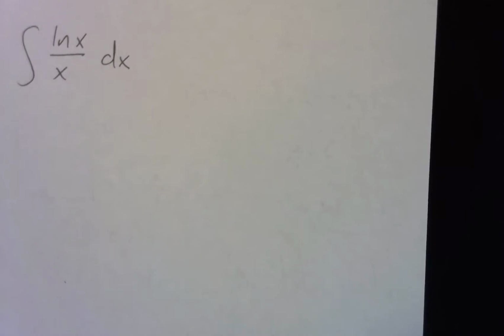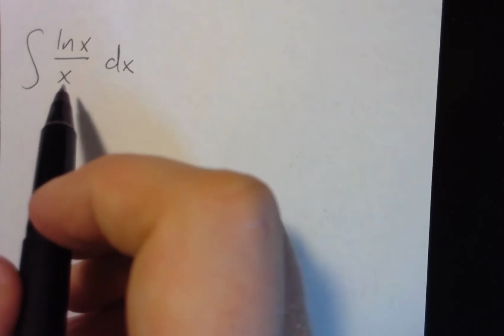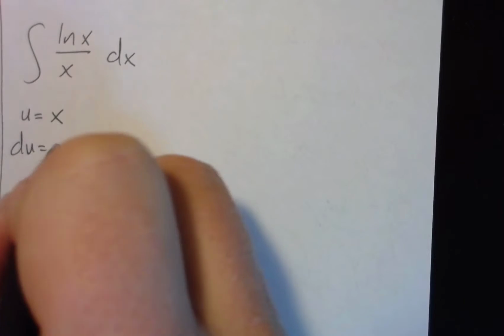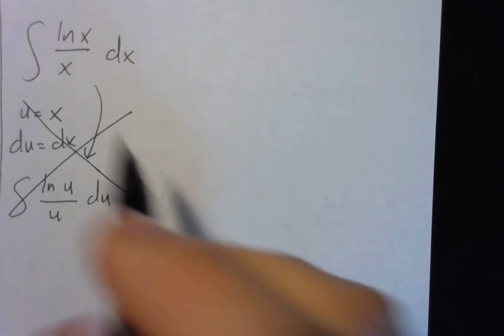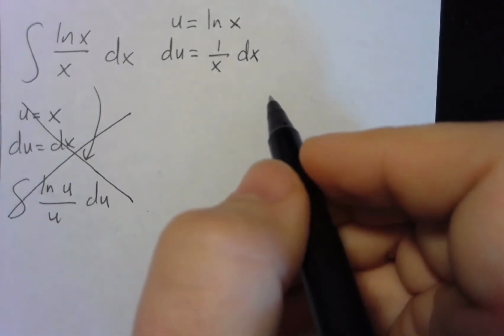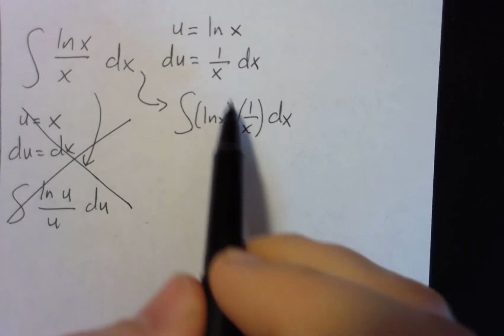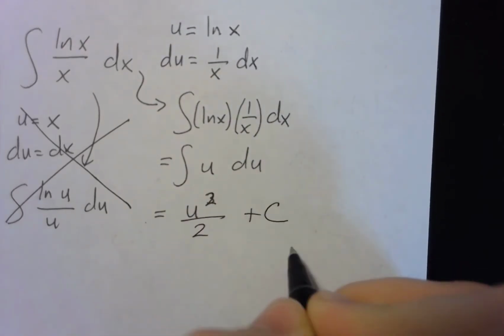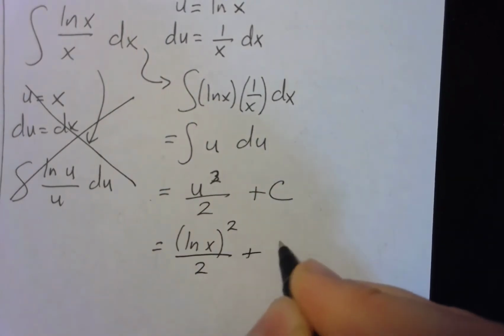66 Mth 263 V3 U Sub No Interior Function